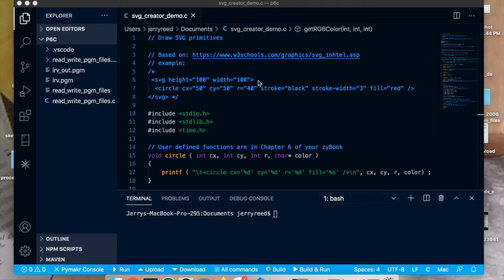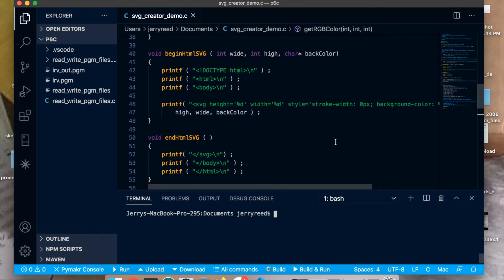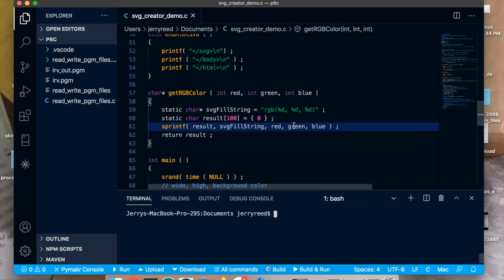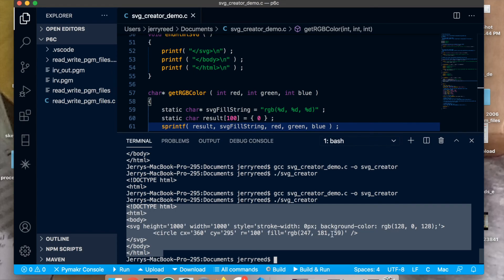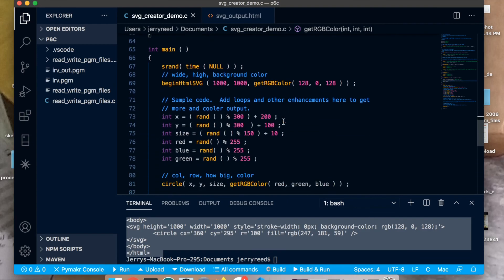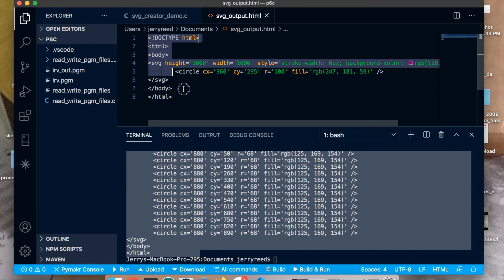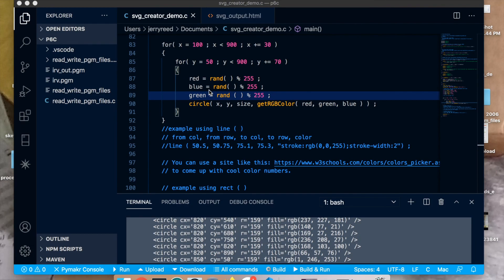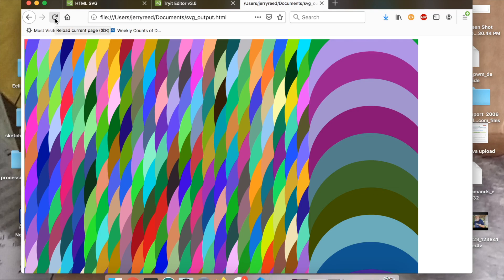svg creator movie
How to use svg_creator.c to produce SVG graphics